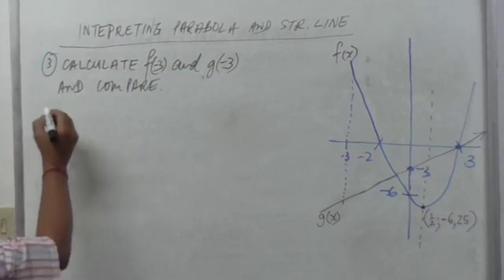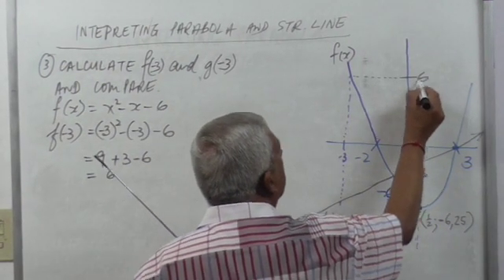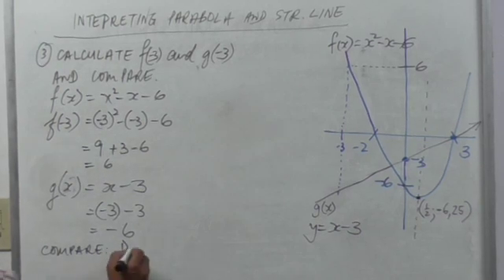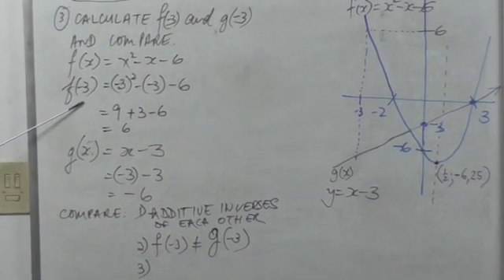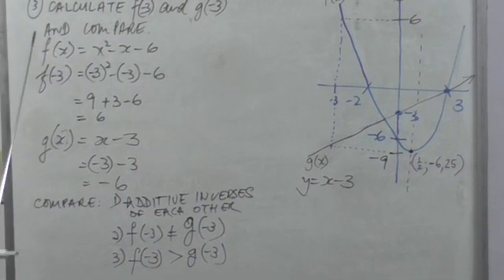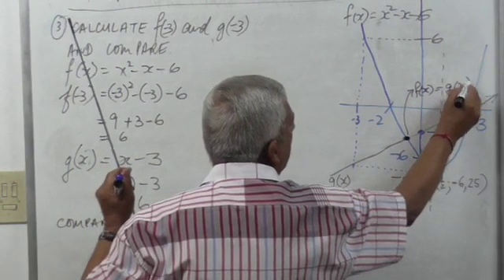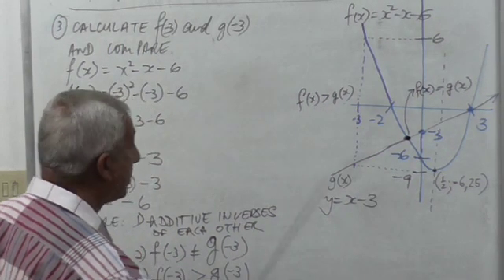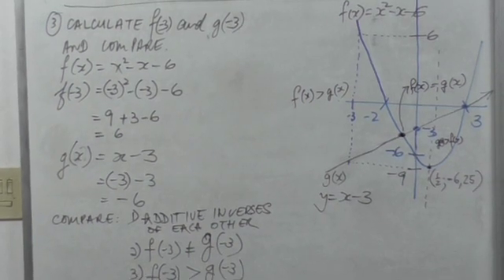S1060005 Interpreting parabola greater than and less than regions and others dvd 4/13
Interpreting parabolas-greater than and less than regions. see dvds in sequence e.g. 1060001, then 1060002 then 1060003 etc. 13  short dvds in all. suitable grade 10,11 and 12.